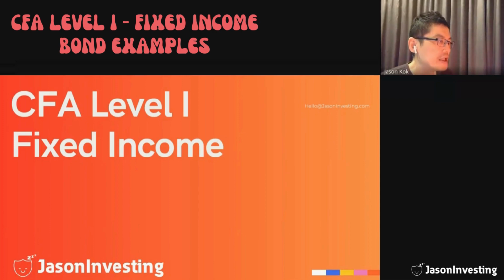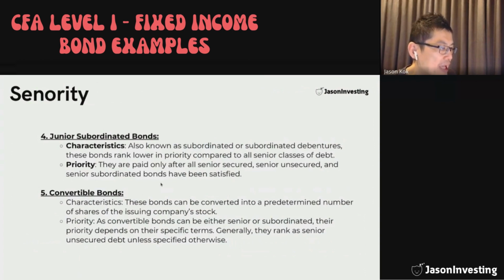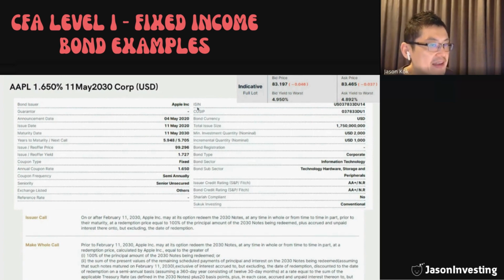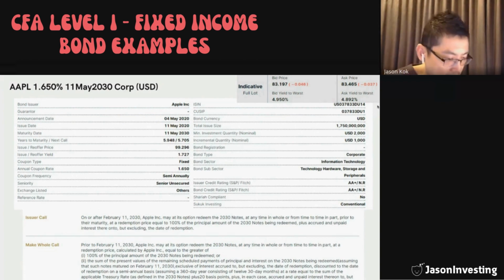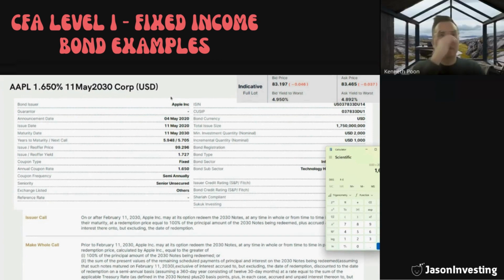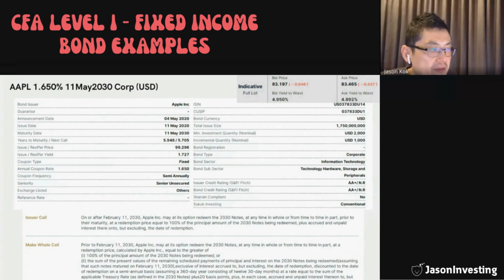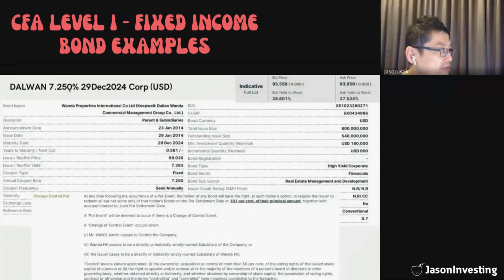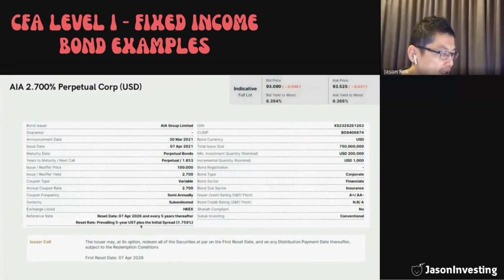CFA Level I - Episode 2: Fixed Income (Bond Examples)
In this video, we will go through real life bond examples.